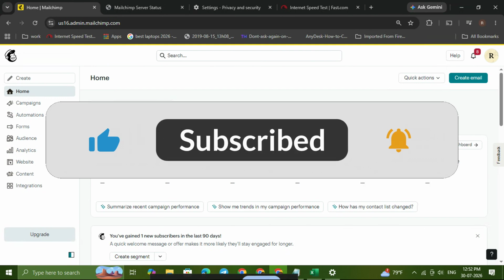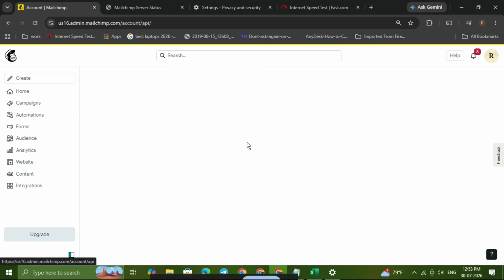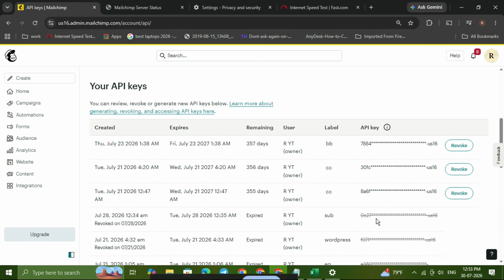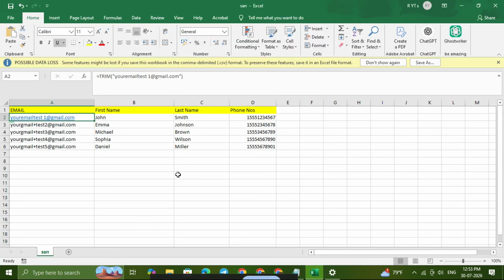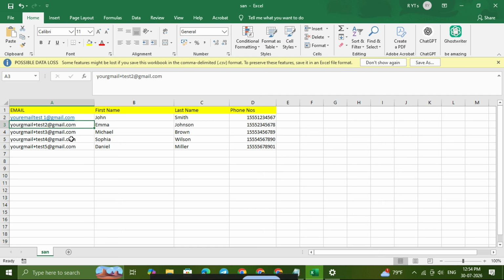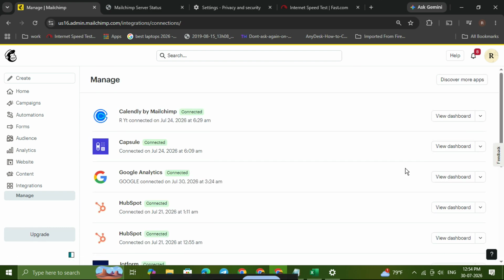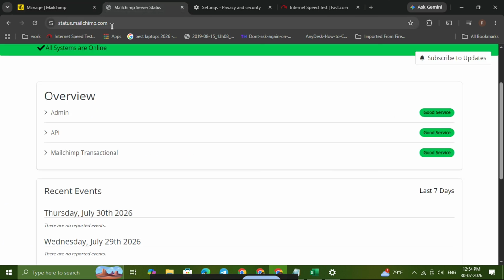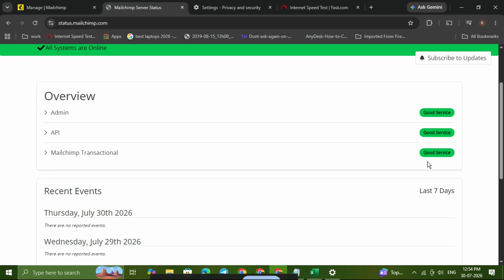Fix Mailchimp Error Log (Easy Troubleshooting Guide)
Learn how to fix a Mailchimp error log by checking API keys, reviewing account settings, cleaning contact data, resetting integrations, and checking Mailchimp status.

🕚Timestamps:
0:00 Intro
0:20 Check API Keys
0:57 Open Account & Billing
1:18 Review Existing API Keys
1:44 Clean Excel Contact Data
2:19 Reset Integrations
2:49 Check Mailchimp Status

✍️What You'll Learn In This Video:
• How To Check Mailchimp API Keys For Errors
• How To Open Account & Billing In Mailchimp
• How To Review Existing API Keys Safely
• How To Clean Excel Contact Lists Before Importing
• How To Remove Hidden Spaces From Contact Data
• How To Fix Missing @ Symbols In Email Fields
• How To Reset Squarespace And Other Integrations
• How To Use Mailchimp Status Page For Outage Checks

💡Pro Tips:
• Always verify the exact account connected to your API key before changing anything.
• Clean your spreadsheet in Excel or Google Sheets before importing contacts.
• Disconnect and reconnect integrations if syncing suddenly stops working.
• Check Mailchimp’s status page before spending too long troubleshooting locally.
• Keep a backup of your contacts before making large edits or re-imports.